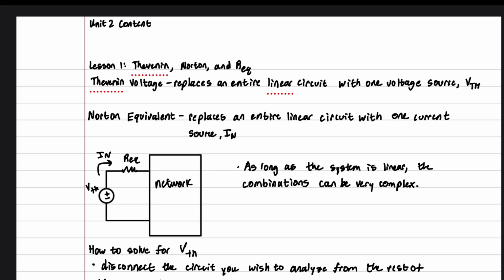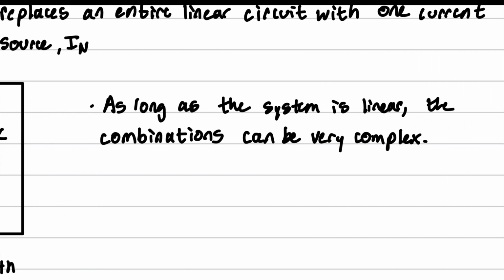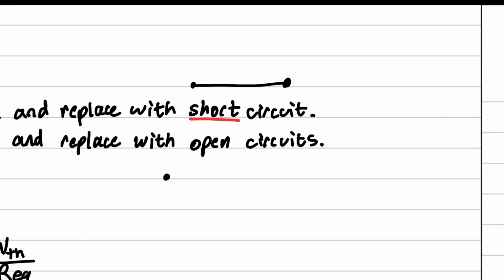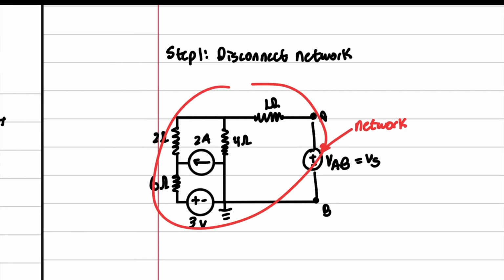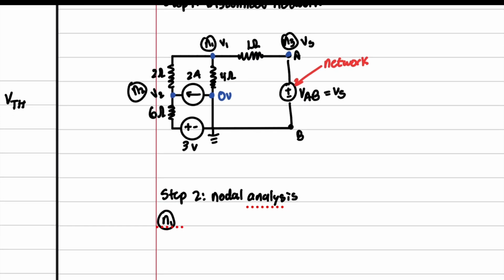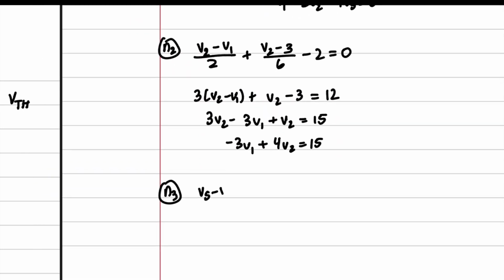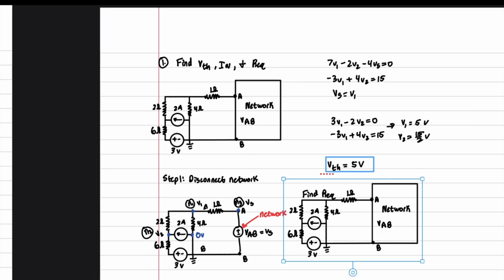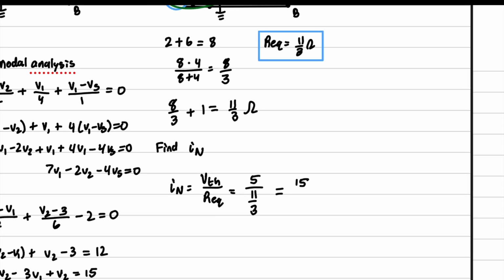Thevenin Voltage and Norton Equivalent | Circuits Lesson 2.1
In this lesson, we introduce Thevenin Voltage and Norton Equivalents, two important concepts that allow us to represent complex linear circuits using much simpler equivalent models.

We discuss what Thevenin and Norton equivalents are, why they work, and how they can be used to simplify circuit analysis. We will learn how to find the Thevenin voltage, Norton current, and equivalent resistance of a network, as well as how these quantities relate to one another.

This lesson builds upon many of the topics covered throughout Unit 1, including Kirchhoff's Current Law (KCL), Kirchhoff's Voltage Law (KVL), Ohm's Law, Nodal Analysis, and Loop Analysis. By combining these tools, we can reduce complicated circuits into forms that are often easier to understand and analyze.

As always, we will work through the concepts step-by-step and focus on building intuition alongside the mathematics.